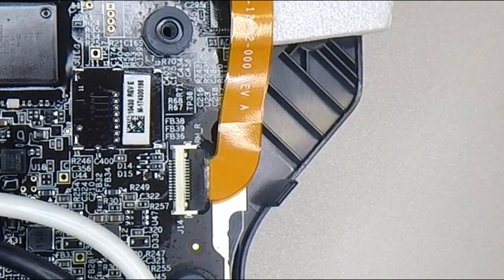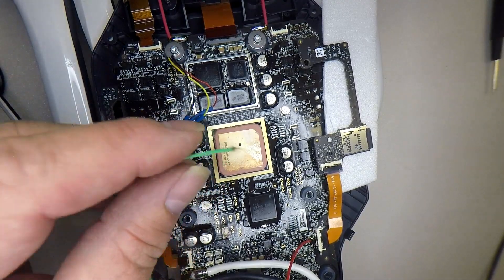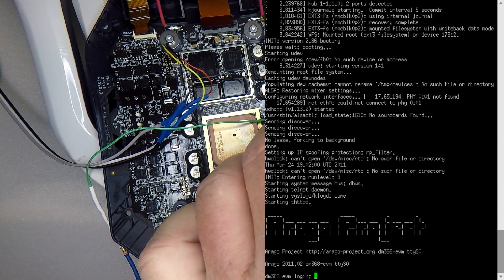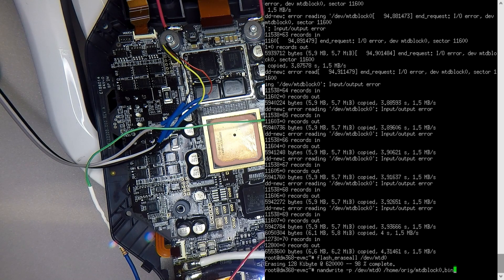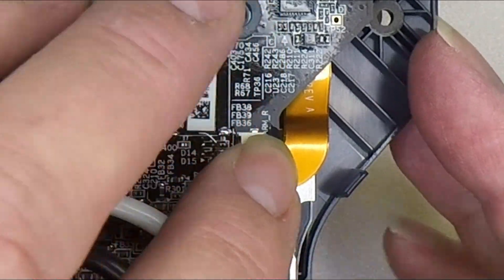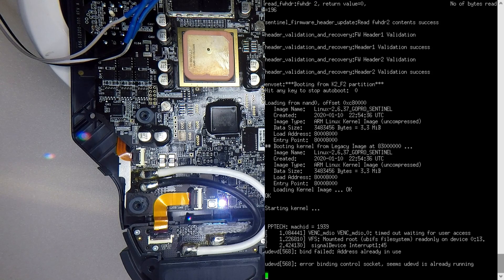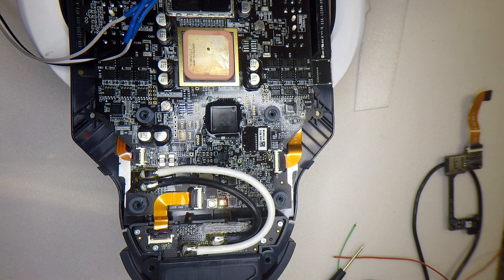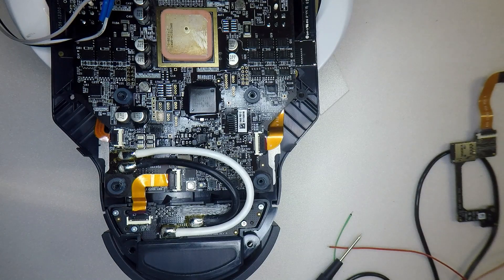GoPro Karma fixing the pairing issue on a board with a missing FB36 pad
I was sent this board to fix and it was missing the pad on the left-hand side for the FB36. This isn't an issue as we just need to pull out 3.3 volts to power the SD and the probe from somewhere else.

We have several videos on the pairing fix, here is another

I have also included the invite for Discord which can be used to ask question and obtain other information.

Here is a list of people who can help in different countries